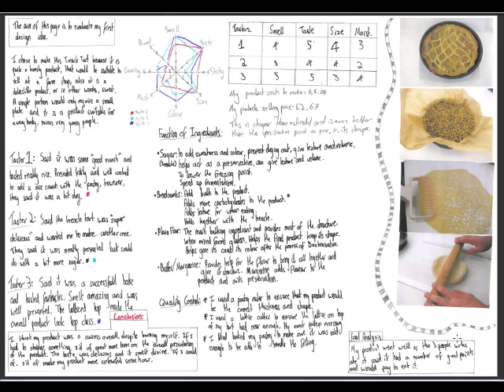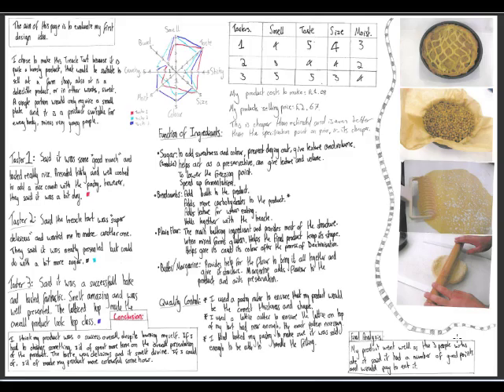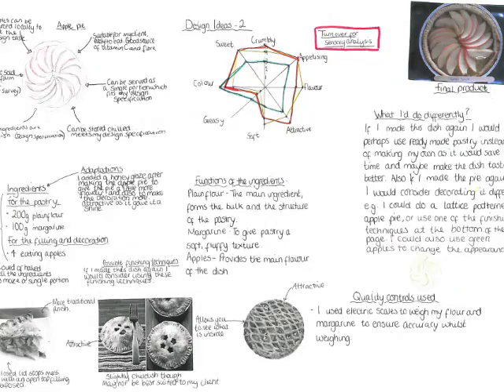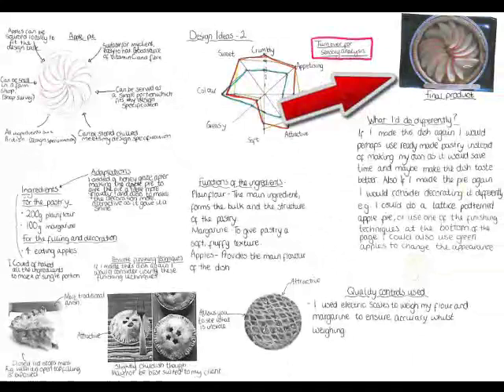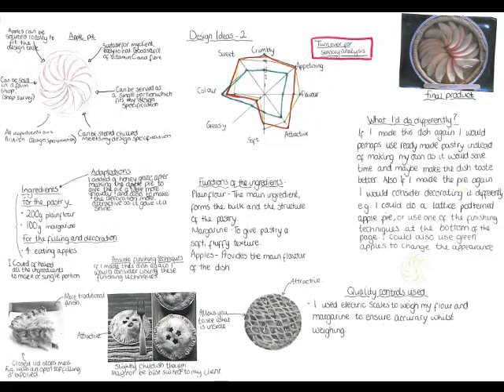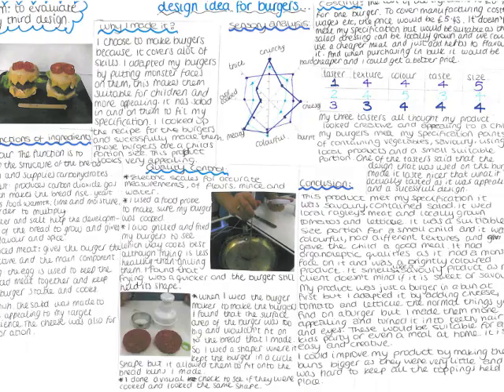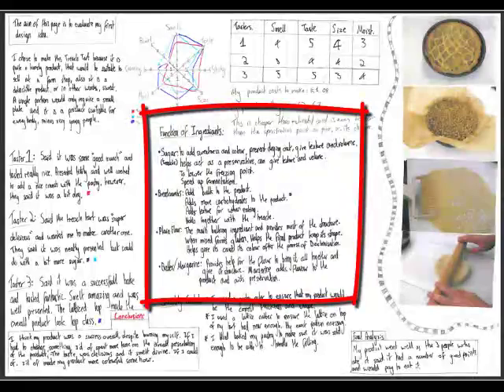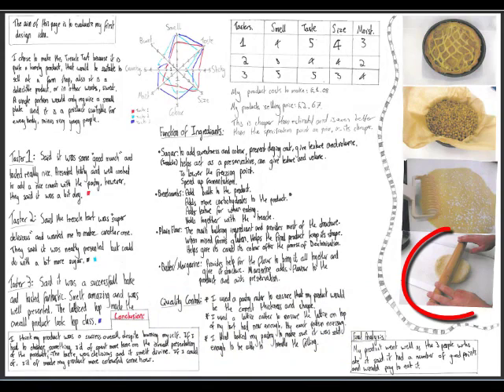Evaluation Part 1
Explaining how to start your evaluation, including function of ingredients and quality control